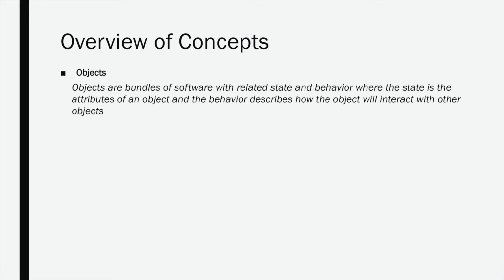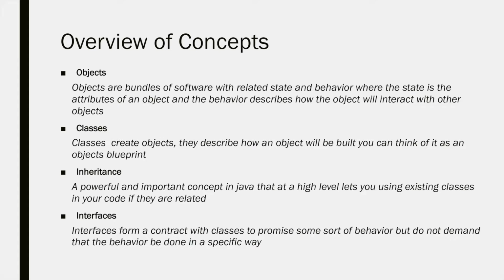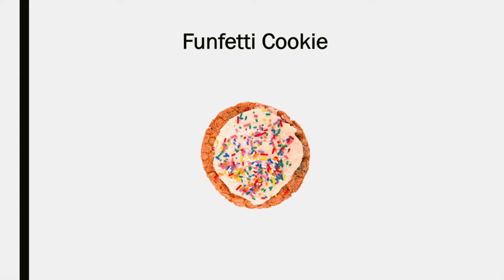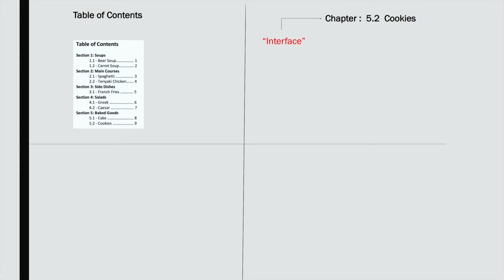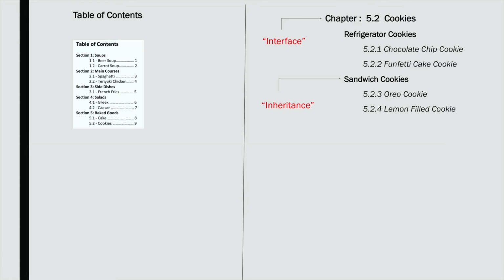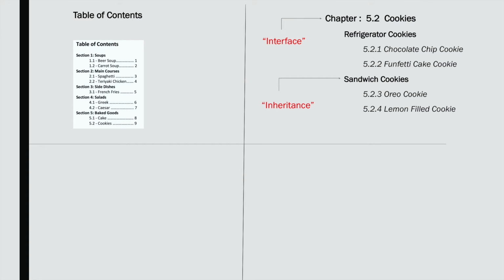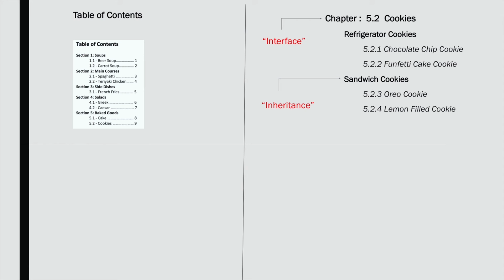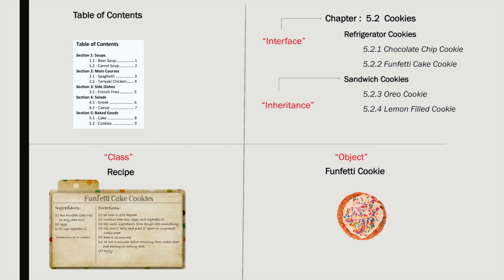Basic Java Concepts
I quickly go over the 4 main java concepts object, class, inheritance and interface and provide a simple example of how they all relate to each other